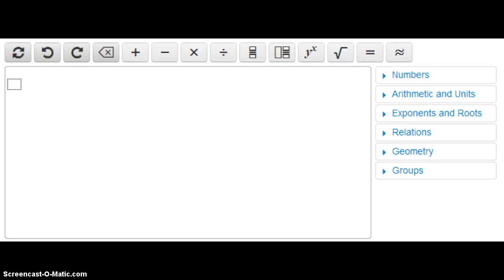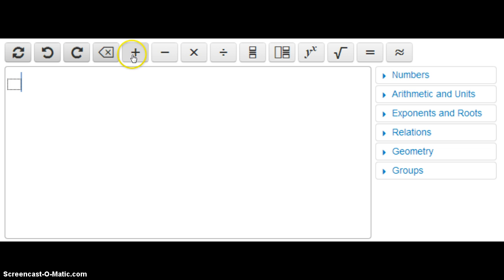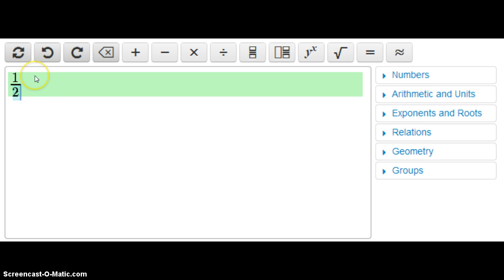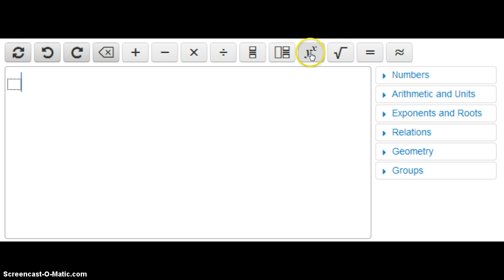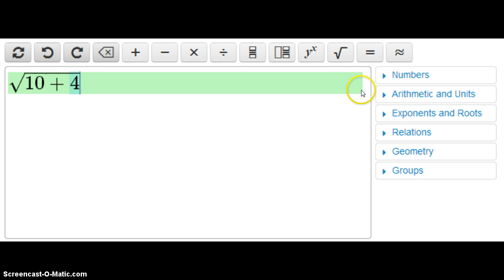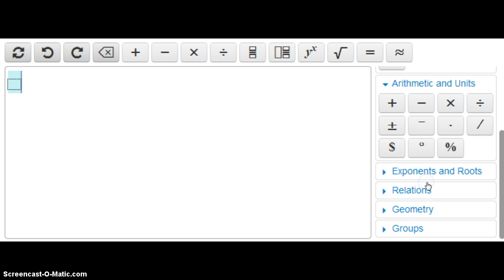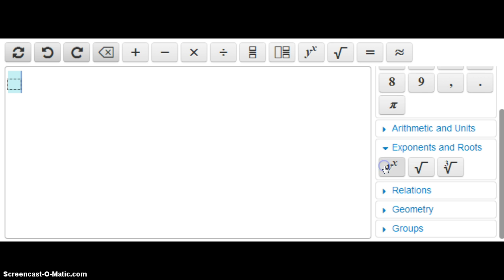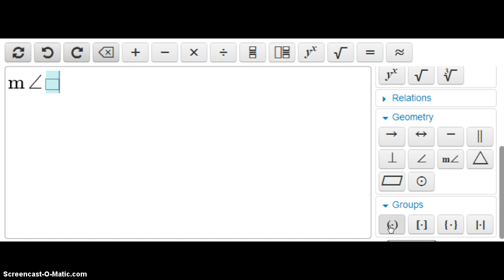Tutorial: How to use the Math Editor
A brief tutorial for students about how to use the Math Editor in TestNav